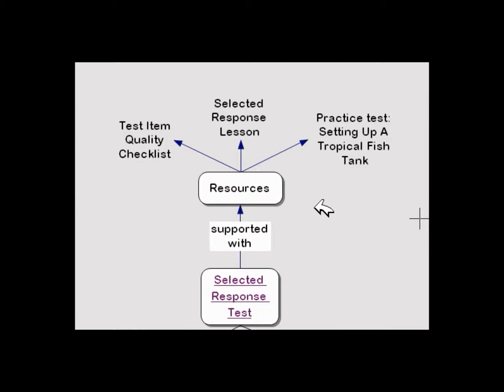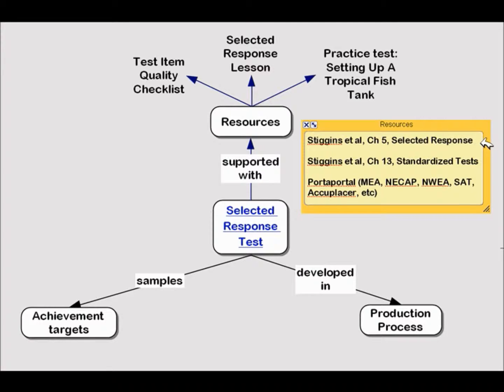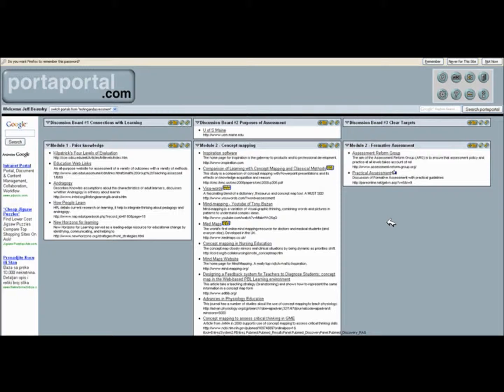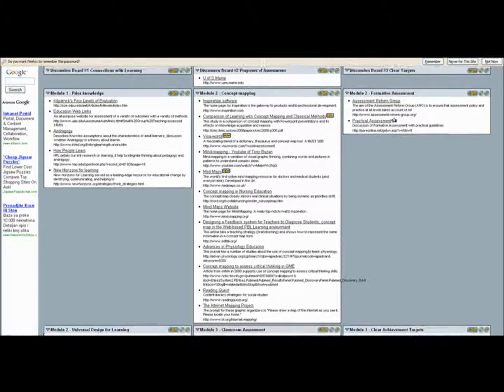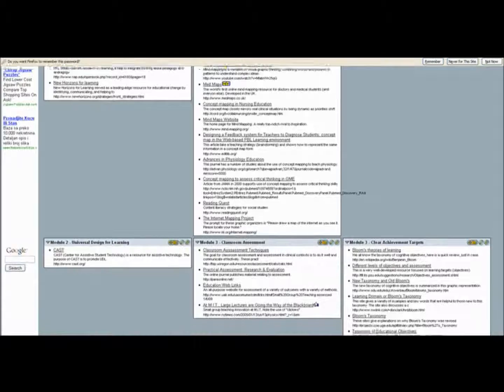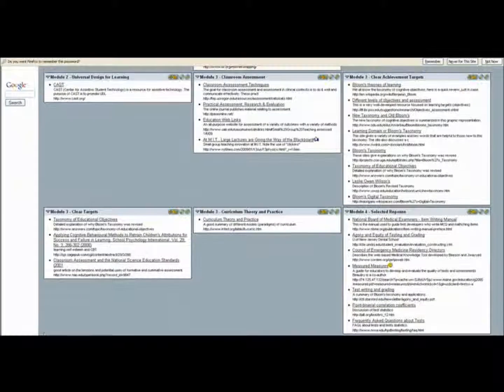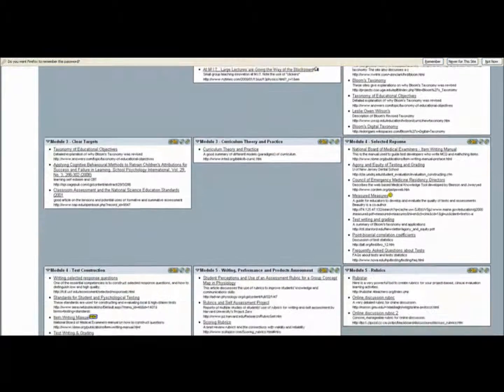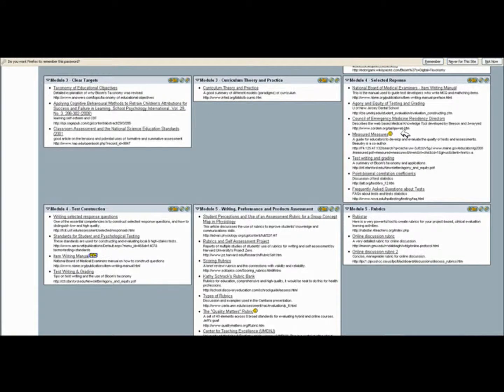SRT 1 Introduction and Resources